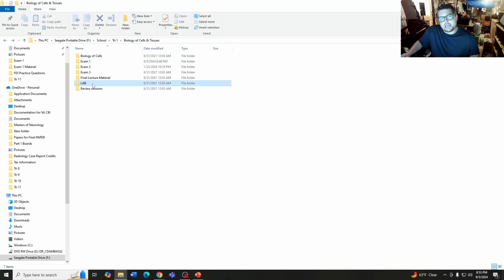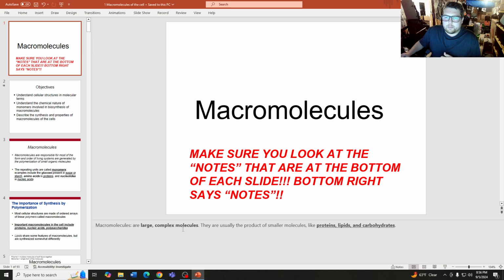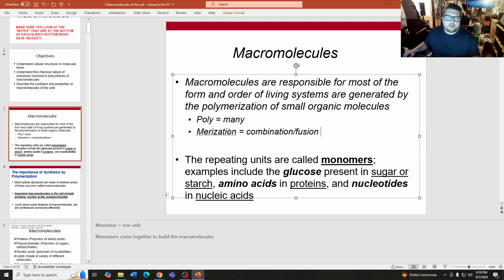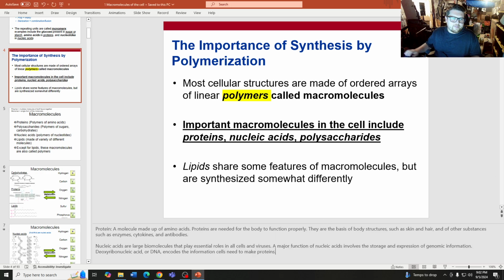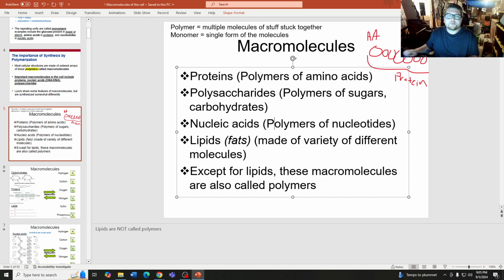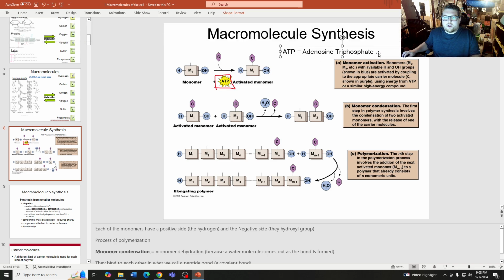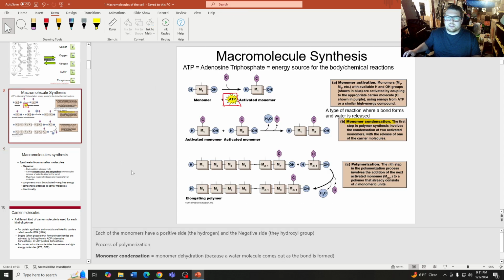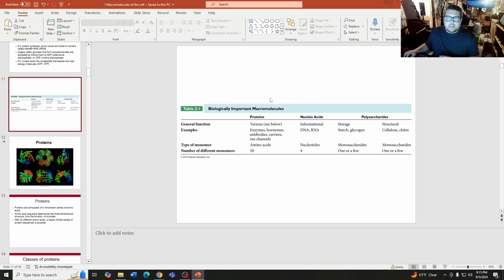Biology of Cells and Tissues Introduction and Macromolecules of the Cell Part 1